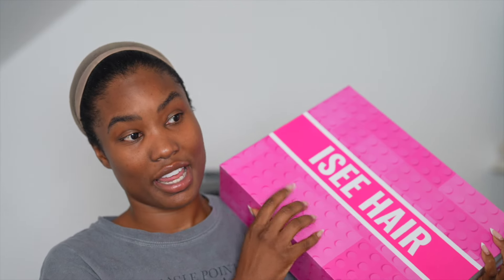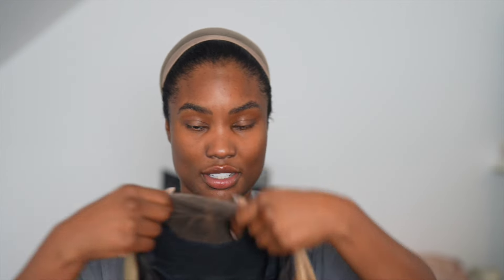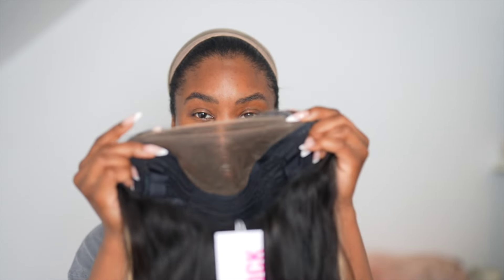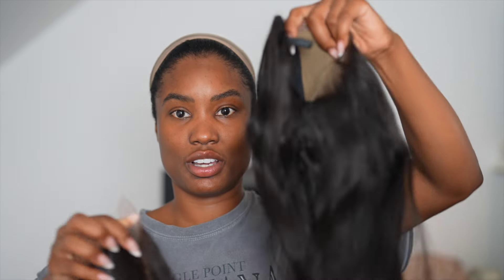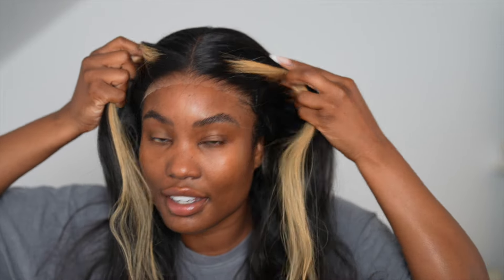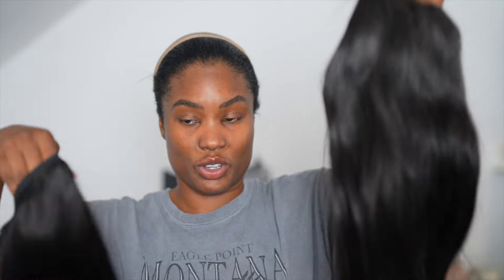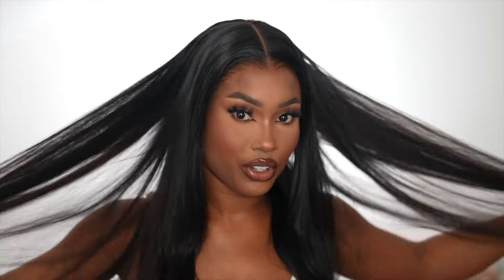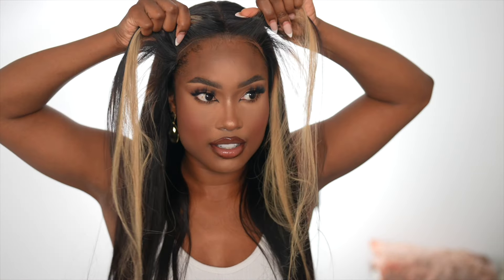Replaceable Zipper Wig? | BUILD A WIG | Isee Hair Block Wig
🔥 Let’s Build a Wig With Block
Hair info: 26 inches Silky Straight ISEE Block Wig

📢 No More Lace Size Limits!

▬▬▬▬ ISEE Block Wig ▬▬▬▬
Break Lace Size Limit
▶9*6 HD Lace
Protective and beiginner friendly install
▶13*6 HD Lace Front
Classic Style, Grand Comeback